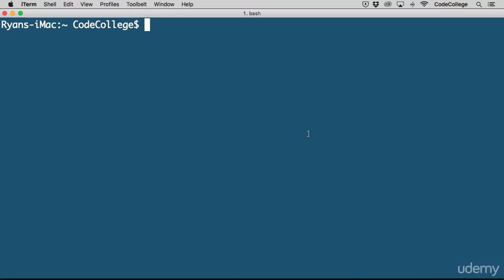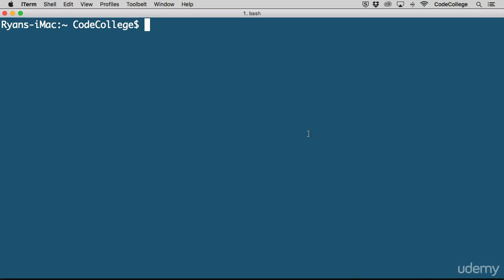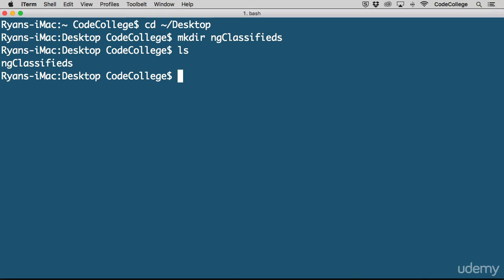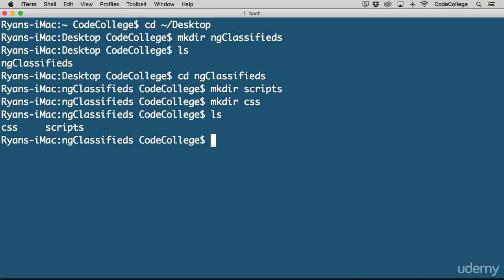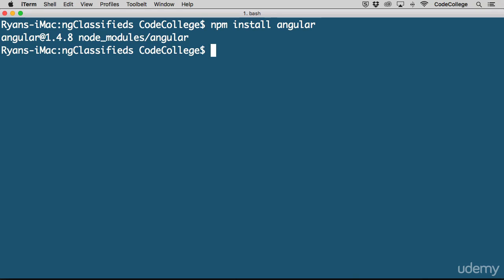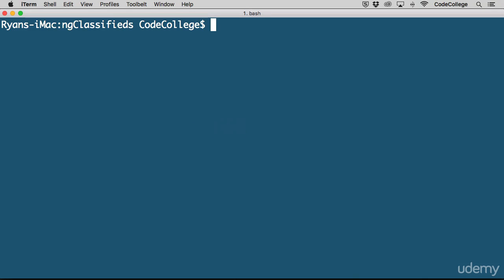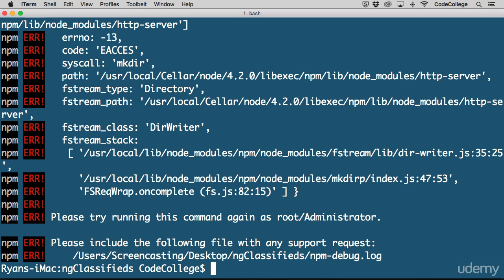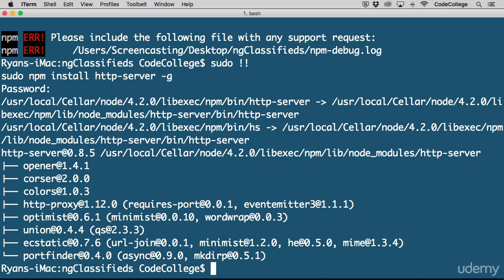002 Setting Up the Project Directory